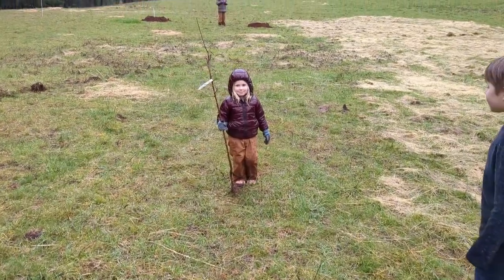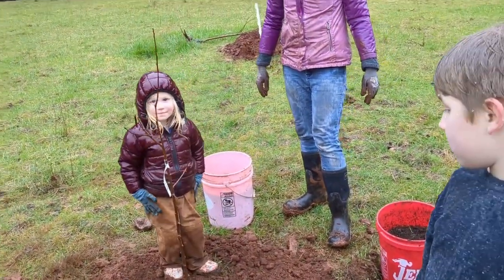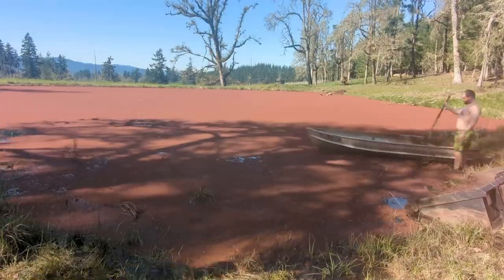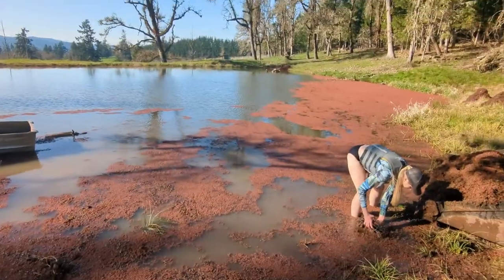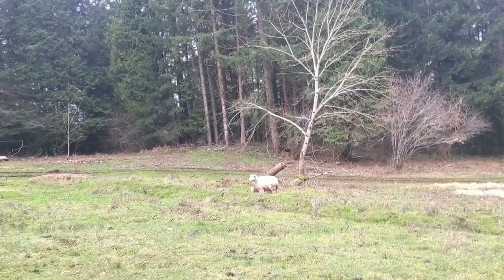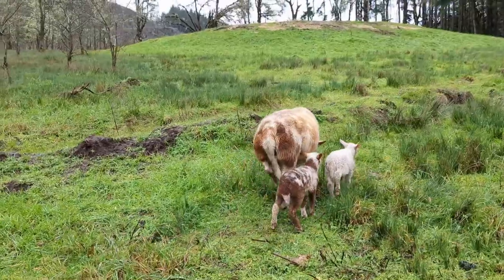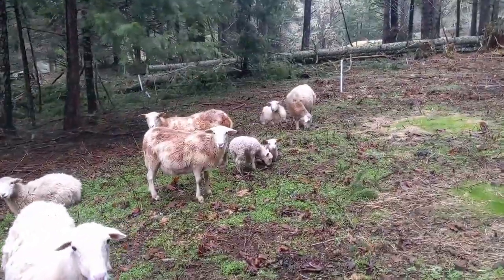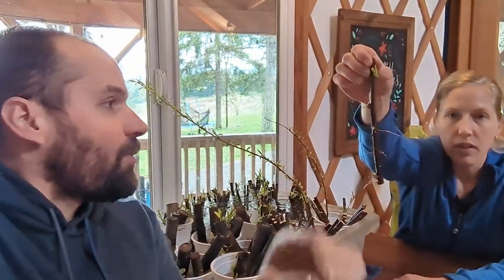New Fruit Trees, New Lambs, and an Azolla Harvest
Covering a few events on the farm in late winter/early spring; fruit tree planting, lamb births, and harvesting azolla from the main pond.